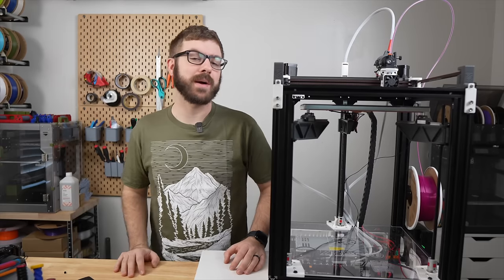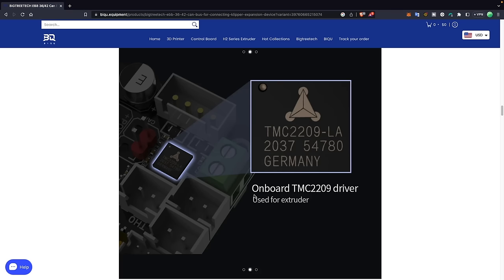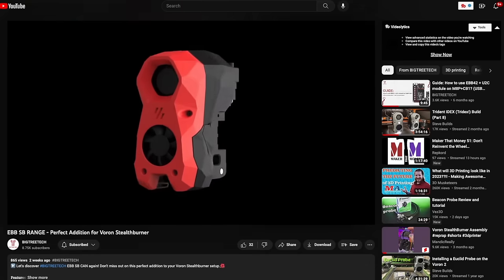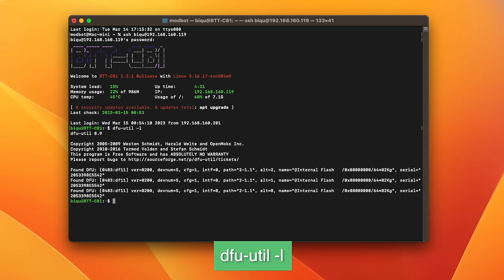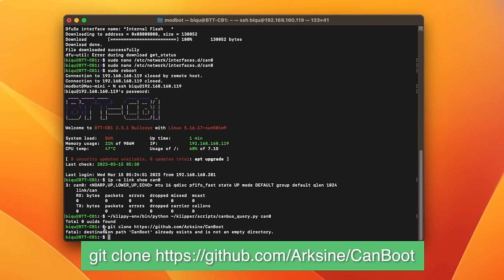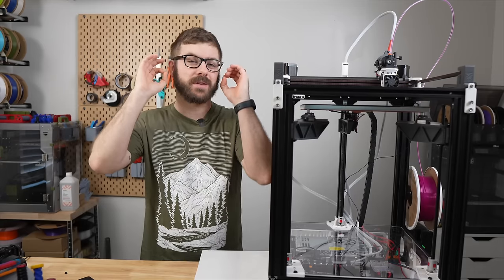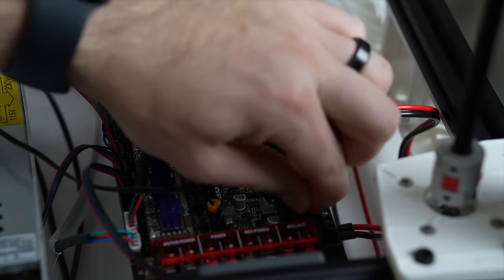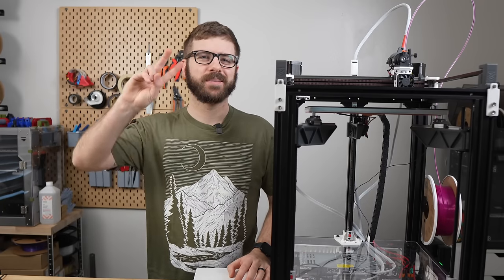Setting Up CAN Bus On Your 3D Printer (U2C & EBB)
Or here (AFF):

CAN Bus is something I have wanted to dive into for almost a year now but for one reason or another always made an excuse. Well I finally sat down and it was way less straightforward than I had expected. This was primarily due to scattered instructions, different board revisions, and missing details. However, after coming out on the other side of it all I am super happy with it. I hope this video answers your questions and helps you along with your CAN Bus journey.

Resources:
Maz0r GitHub should be your first stop:

All Commands Used:
dfu-util -l
dfu-util -D ~/G0B1_U2C_V2.bin -a 0 -s 0x08000000:leave
sudo nano /etc/network/interfaces.d/can0
auto can0
iface can0 can static
 bitrate 500000
 up ifconfig $IFACE txqueuelen 1024
 sudo reboot
ip -s link show can0
~/klippy-env/bin/python ~/klipper/scripts/canbus_query.py can0
cd  CanBoot
make menuconfig
make clean
make
lsusb
sudo dfu-util -a 0 -D ~/CanBoot/out/canboot.bin --dfuse-address 0x08000000:force:mass-erase:leave -d 0483:df11
~/klippy-env/bin/python ~/klipper/scripts/canbus_query.py can0
cd klipper
make menuconfig
make clean
make
python3 ~/CanBoot/scripts/flash_can.py -i can0 -f ~/klipper/out/klipper.bin -u MYUUID
~/klippy-env/bin/python ~/klipper/scripts/canbus_query.py can0

Time Stamps:
0:00 - Intro
1:07 - PCBWay
1:42 - Benefits Of Toolhead Boards
3:16 - A Brief On CAN Bus
3:49 - What Is Needed?
5:29 - Configuring CAN
11:15 - Wiring, Testing, And Flashing Over CAN
12:57 - Final Steps
12:57 - Final Steps
13:45 - Conclusion